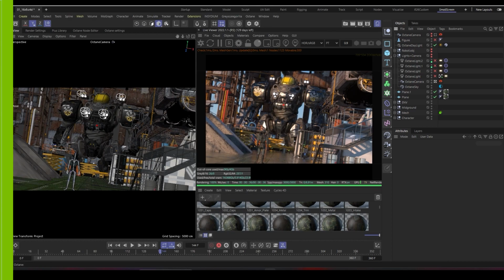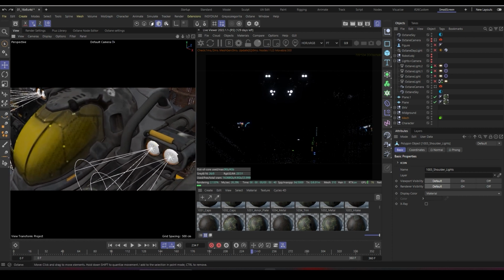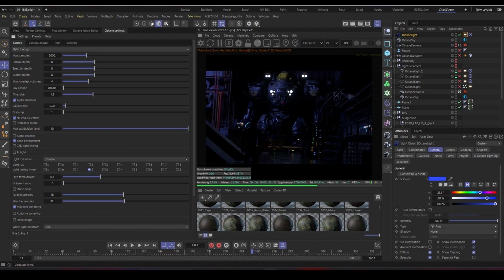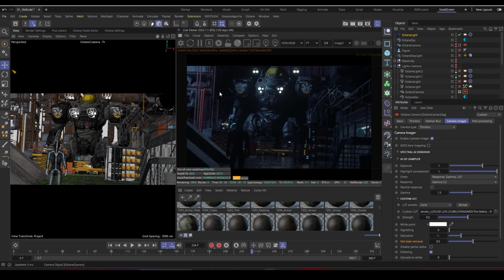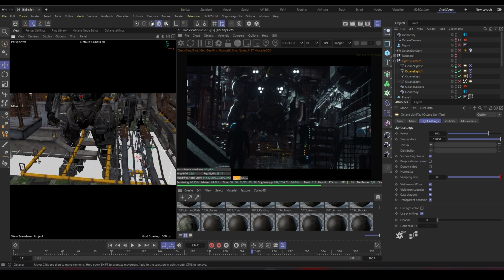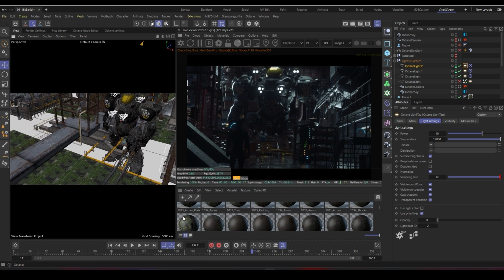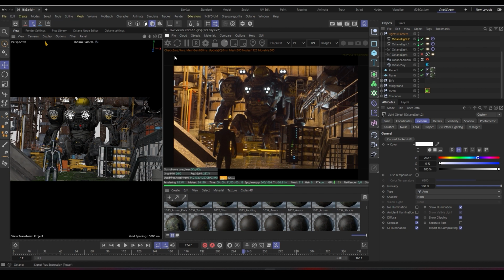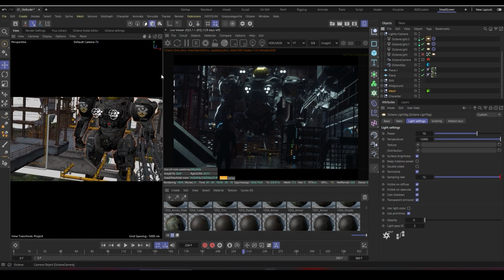Creating a Cinematic Scene w/ Joe Aka Rabbithole Part 3: Lighting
Your next 3D cinematic masterpiece awaits. Join us in this Studio Sessions tutorial series hosted by Joe Aka Rabbithole. Part 3 focuses on lighting in the scene.

🎨 Apps used: Cinema 4D & OctaneRender